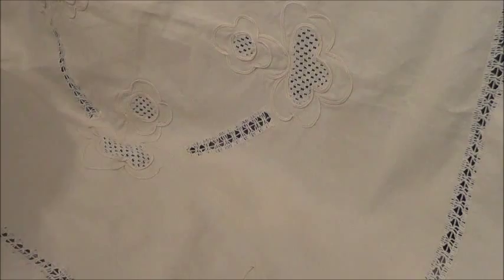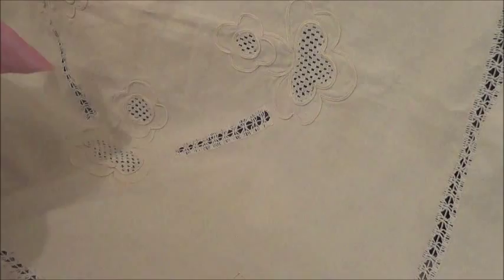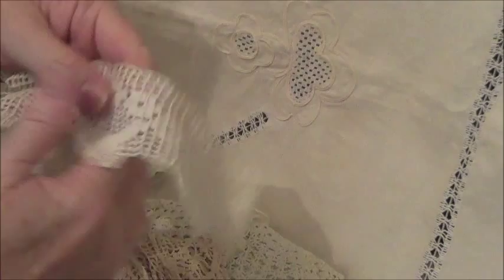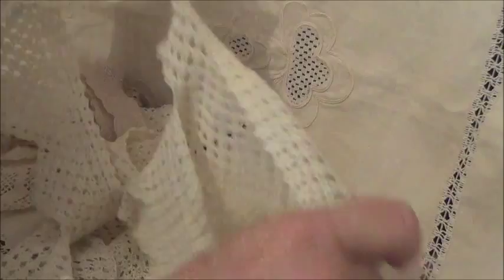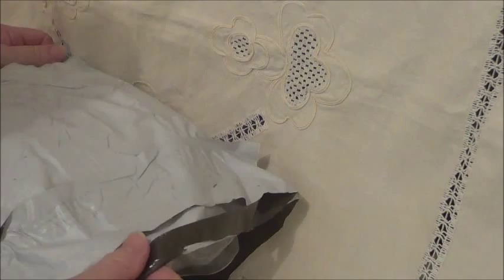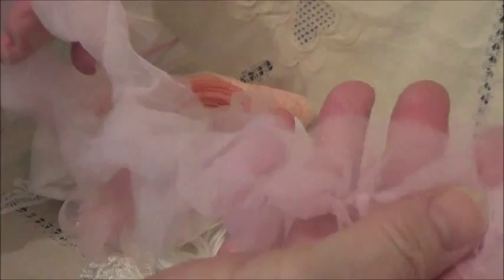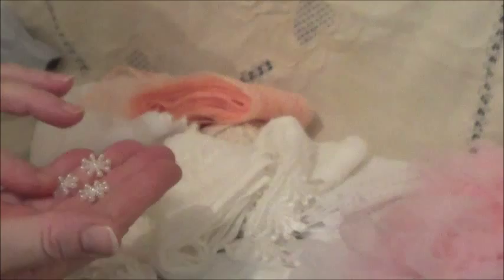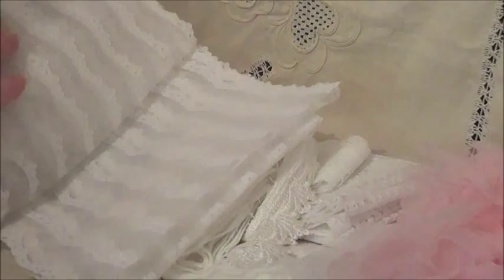Online Shopping with some Sweet Gifts :)